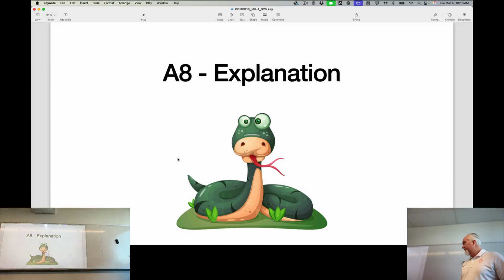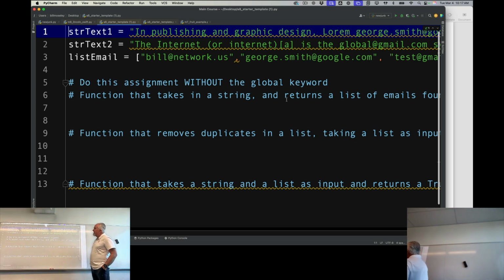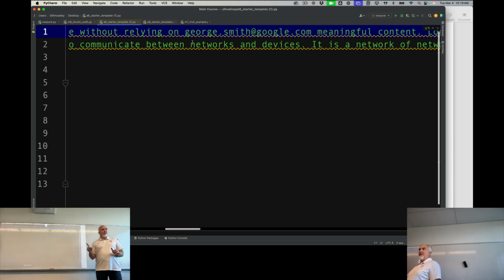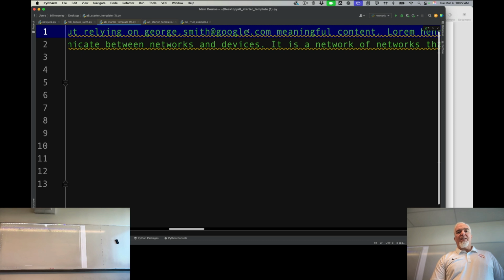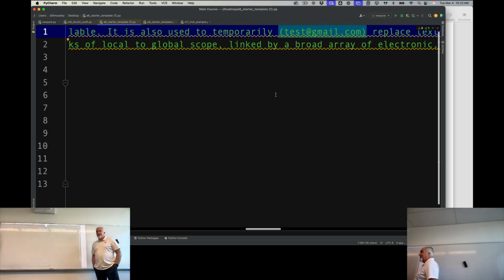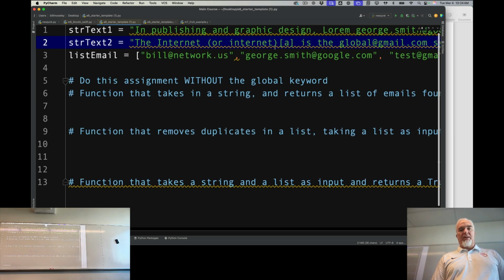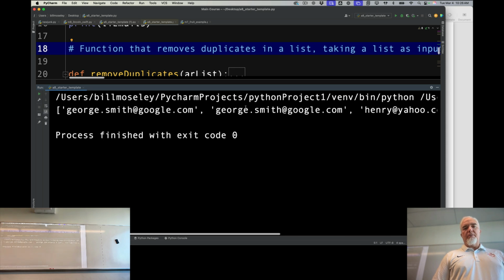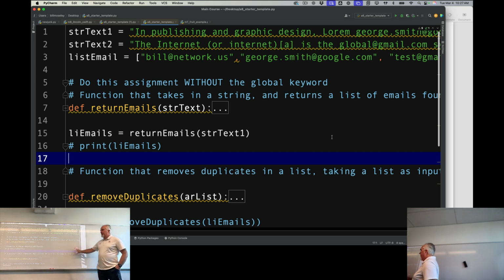Python (Spring 2025) Module 8-10: A8 Email Extraction Explanation